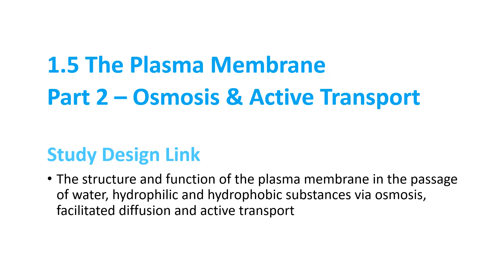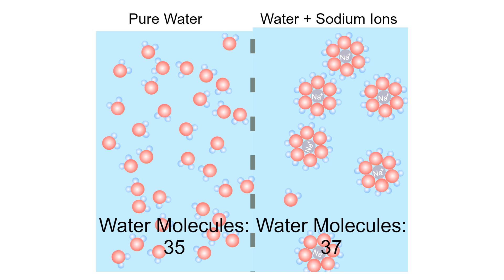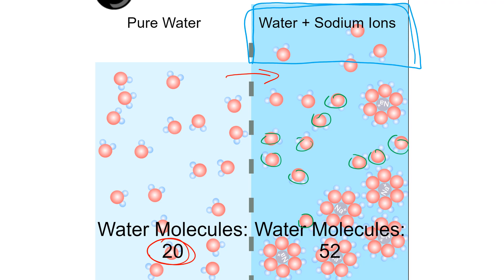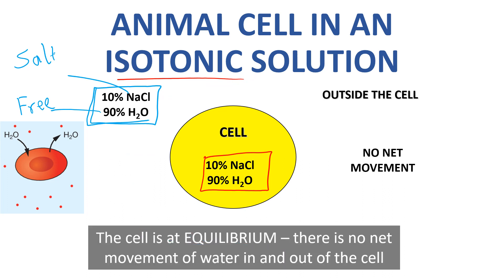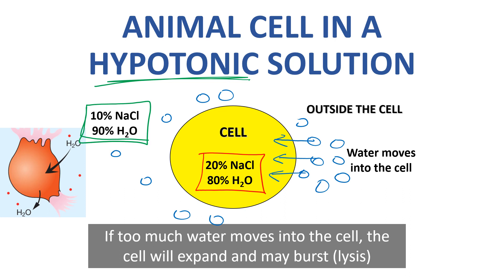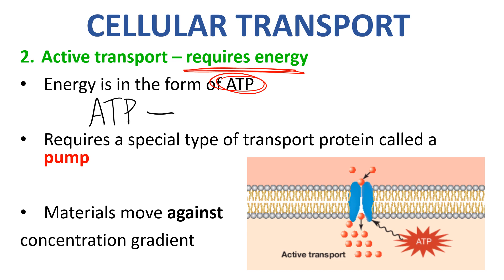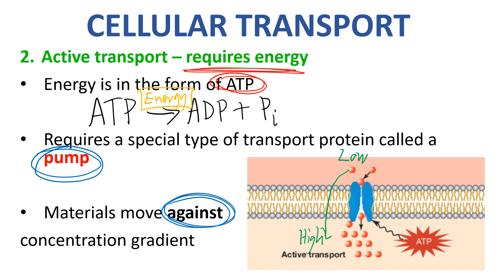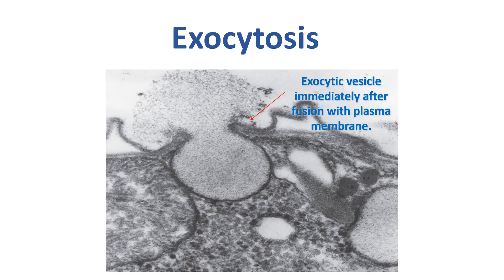1.5 Part 3 - Osmosis & Active Transport